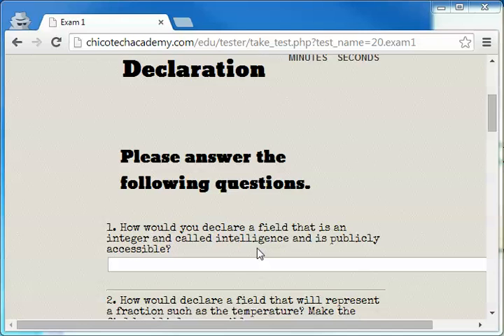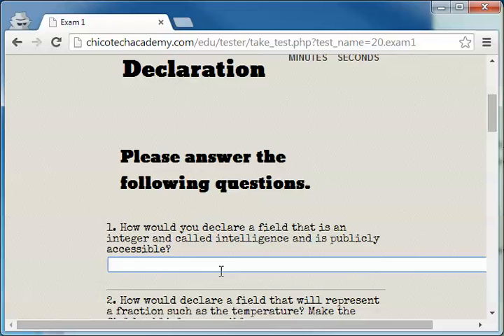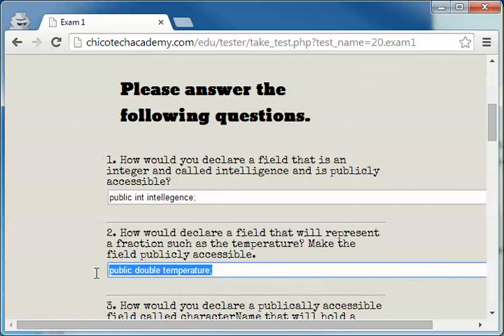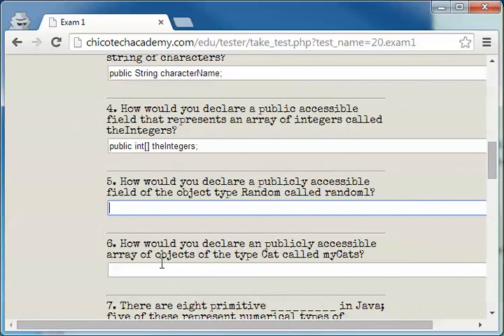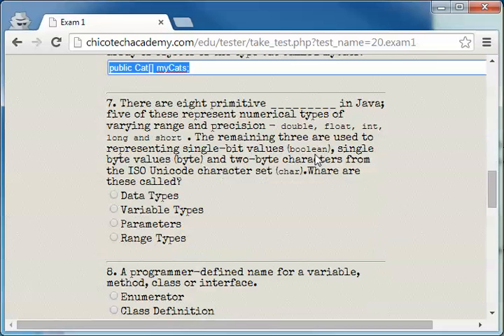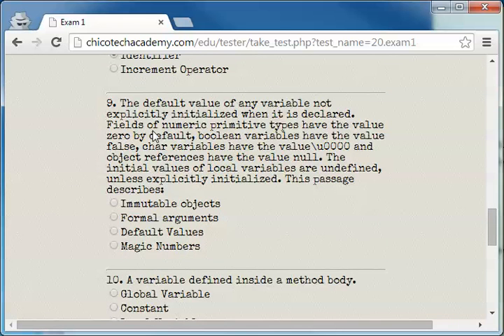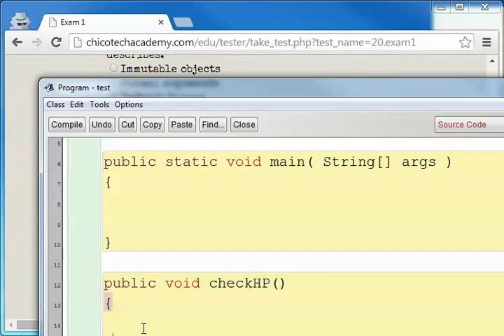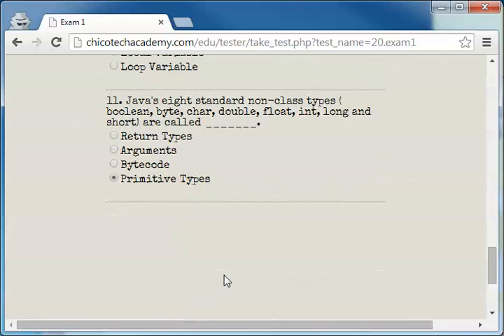Java Test on Declaration